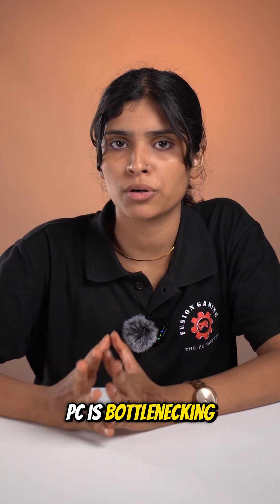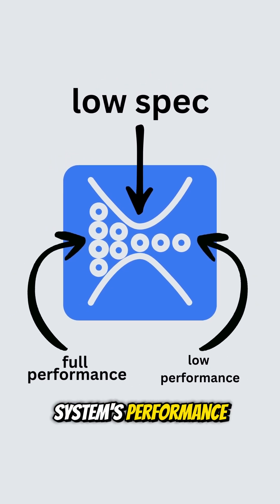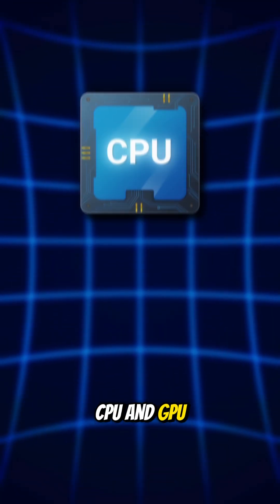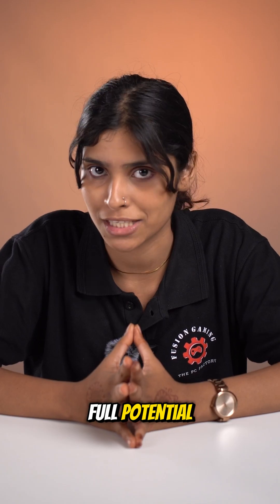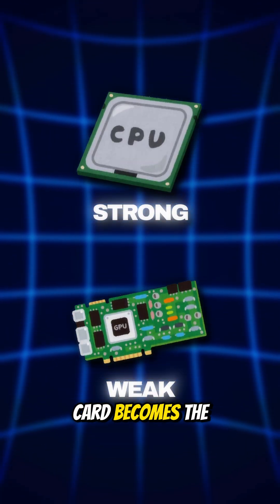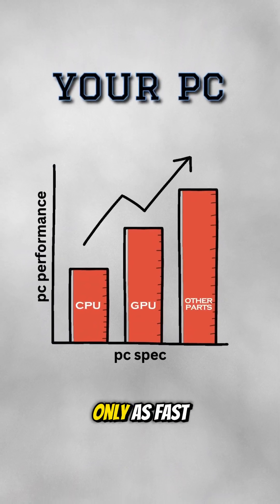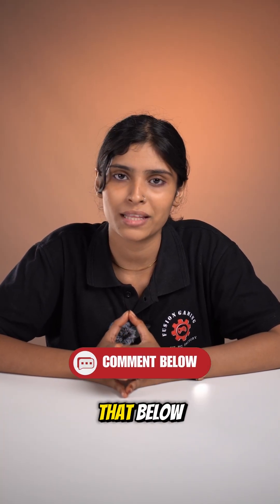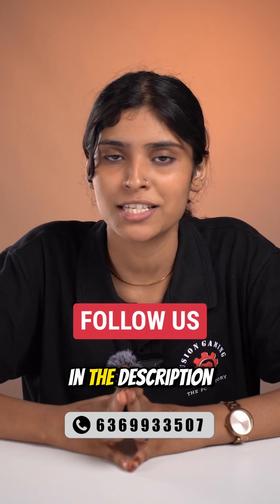💡 What’s a PC Bottleneck? | Stop Wasting Performance! ⚡| Fusion Gaming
Ever wondered why your powerful GPU isn’t giving max FPS? 🤔
That’s a bottleneck — when one PC part (like your CPU or RAM) slows down the others! 🧠💻
✅ Learn how to balance your components

All rights remain with the original creator.